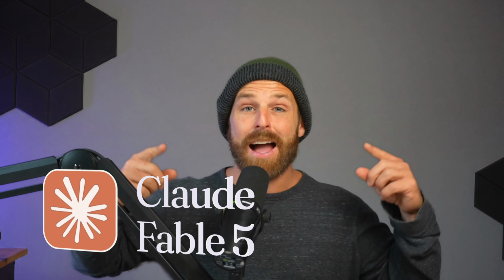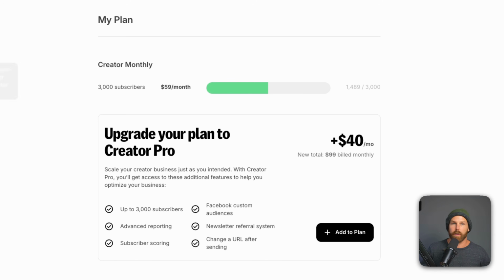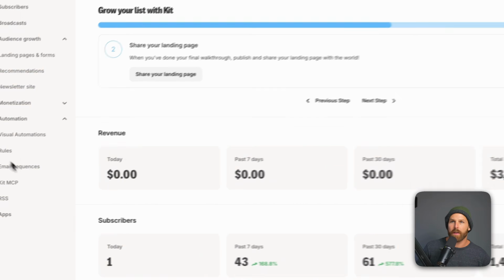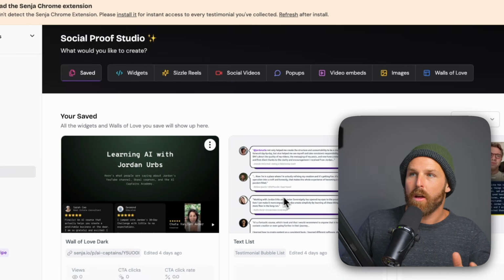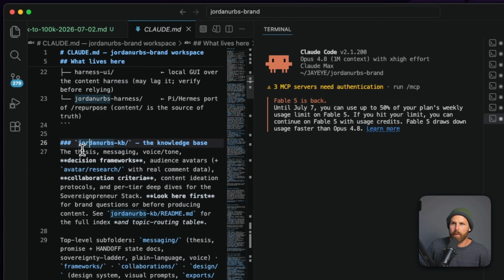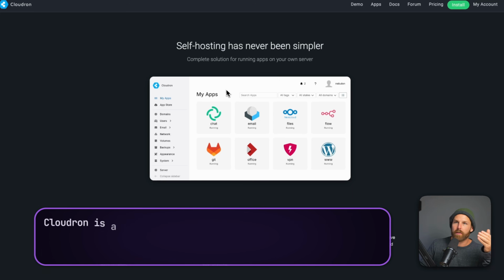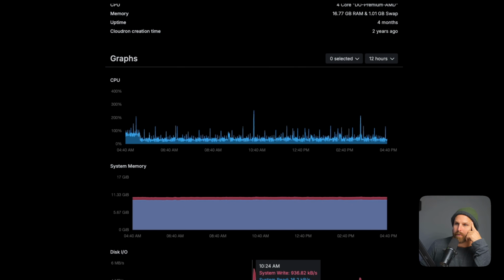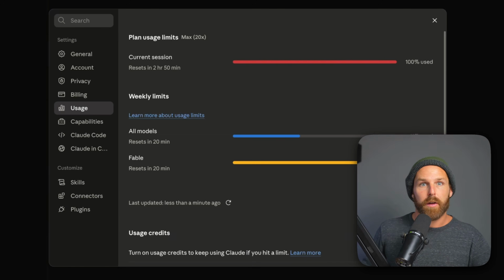How I Save $1,000/yr by Vibe Coding Apps with Fable 5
Fable 5 is back in Claude Code for just a few more days (through July 7, 2026) — the fastest window you'll get to build an app with AI that replaces a paid subscription. I one-shotted two of mine and I'm saving over $1,000/year.

You don't need another AI tutorial. You need a community full of people who are actually building.

I walk through two real replacements, built in a single prompt each: "Herald," my email platform that replaces Kit/ConvertKit ($60/mo), and "Vouch," my testimonial tool that replaces Senja ($29/mo). Same features, more control, and I own them outright. This is vibe coding (building apps by describing them in plain language) aimed at a specific target — canceling the software you rent every month.

For fellow builders who want AI app development without the hype: I show the whole loop. How to one-shot the first working version with Fable 5, then keep editing it with Claude Code / Opus afterward (you don't even need Fable once the app exists). Then part two — how to actually put these online: rent a VPS (a rented always-on computer in the cloud), install Cloudron (open-source software that turns it into your own private app store), and let the agent deploy your apps to your own domain. Mailgun handles the outgoing email so you never run a mail server.

⏱️ TIMESTAMPS:
0:00 Fable 5 is back, but not for long
0:54 Herald: replacing Kit/ConvertKit ($60/mo)
3:55 Own the change loop (edit it yourself after)
4:12 Use every token before July 7
4:26 Vouch: replacing Senja ($29/mo) — and getting more control
6:06 How the brand knowledge base builds on-brand apps
8:21 Part 2: hosting on Cloudron + a VPS
10:33 Mailgun: sending email without your own server
11:32 Build before the window closes

No SaaS survives once anyone can vibe code their own app. Use every token you can before the window closes.